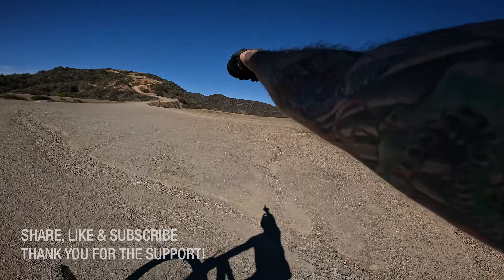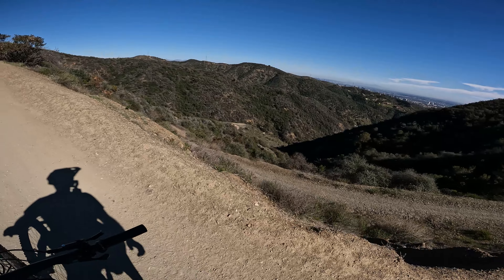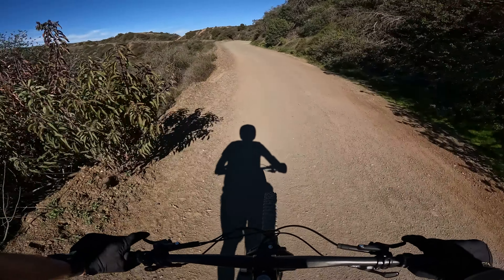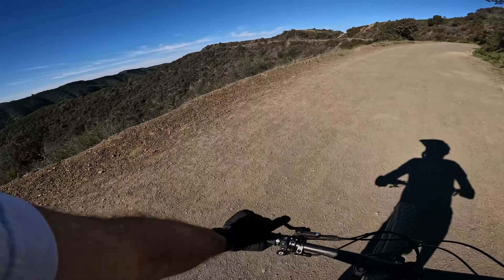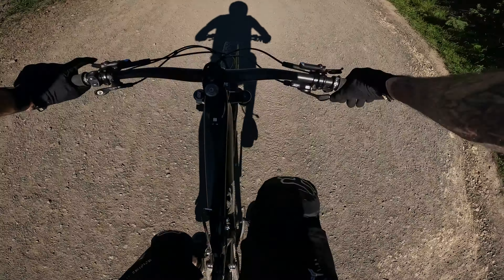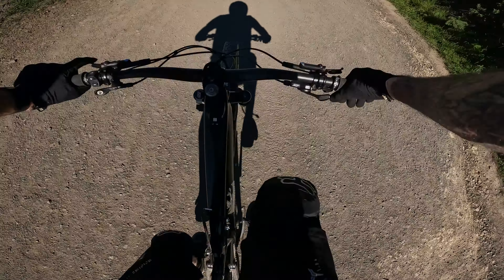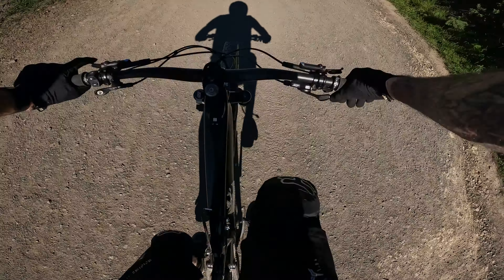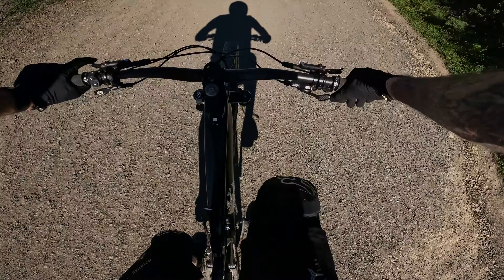The BEST Mountain Bike Descent in Santa Monica?? (4k)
This single track is a super fun Blue trail in the Santa Monica Mountains. It's a fast, has some fun little jumps and will keep you on your toes for sure.. It's definitely worth the trouble to get to!

TRAILFORKS:
A fast and flowing ridge-line trail. A good mix of berms, jumps, and technical sections. One of the best descents in Santa Monica.

If you have any questions or comments, please leave them in the comment section and I'll answer all of your questions within 24 hrs.

Hope this helps get you a little more dialed!

Mark

GoPro Hero 10 Black
GoPro Dual Battery Charger
GoPro Media Mod
Dango Design Gripper Mount

GoPro Hero 10 Settings:
Resolution:  4k/30
Lens:  SuperView
Hypersmooth:  On (standard)
Bit Rate: High
Shutter:  Auto
White Balance:  Auto
Iso Min:  100
Iso Max:  1600
Sharpness:  Medium (no color correction done in post)
Color:  Natural
Mic: GoPro Camera Media Mod - Back Mic on, Front Off
Camera Mount: Dango Chin Mount for GoPro's.

Bike:
Specialized Turbo Kenevo SL
Fork:  Manitou Mezzer Pro 170mm
Shock:  EXT Arma V3
Wheels: Derby Carbon Rims with DT Swiss 240 Hubs (wheelbuilder.com custom build)
Tires:  Maxxis Assegai 2.5 front and back (Exo Casing)
Inserts: CushCore Pro: front and rear